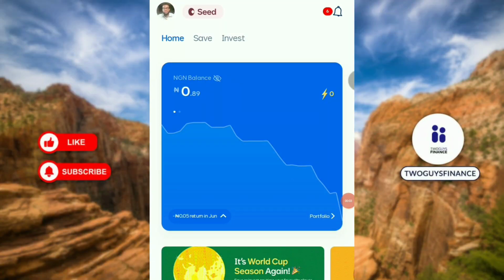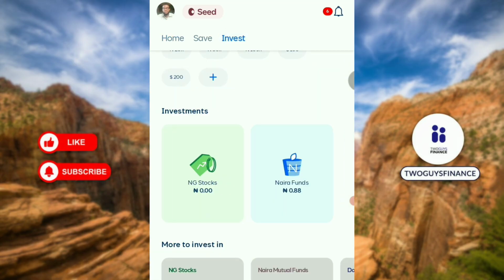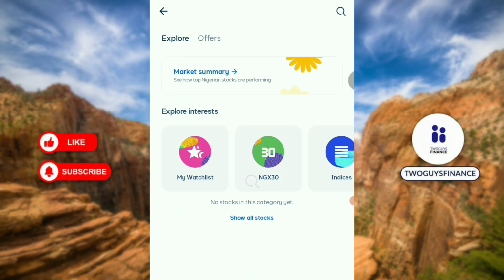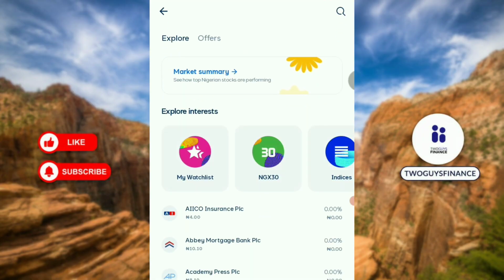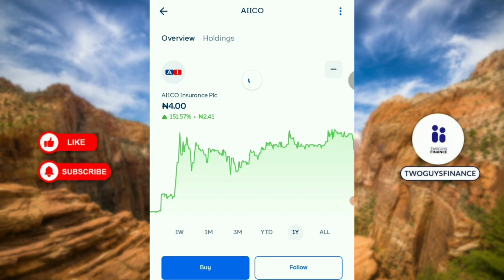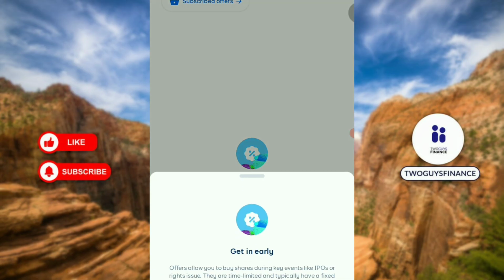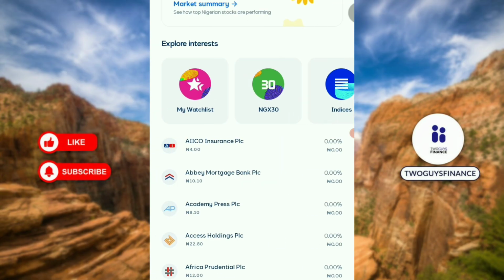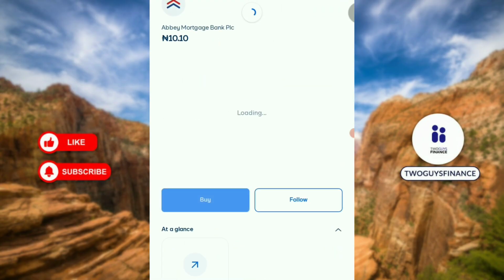How to Buy NGX Stocks Through Cowrywise (2026 Guide)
Want to invest in the Nigerian Stock Exchange through Cowrywise? This step-by-step guide shows you exactly how to buy NGX stocks on Cowrywise in 2026 — from setting up your account to making your first stock purchase. Start building wealth through the Nigerian stock market today!